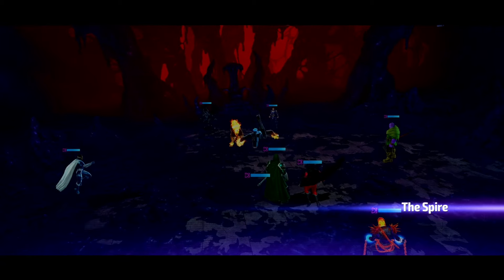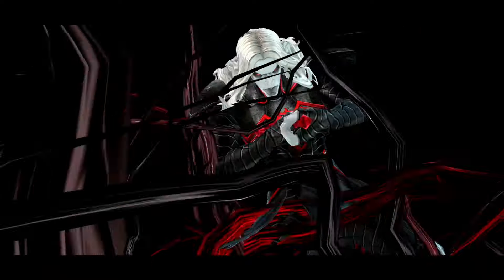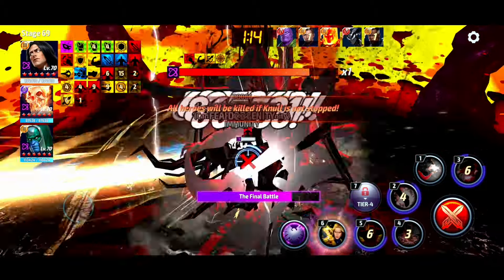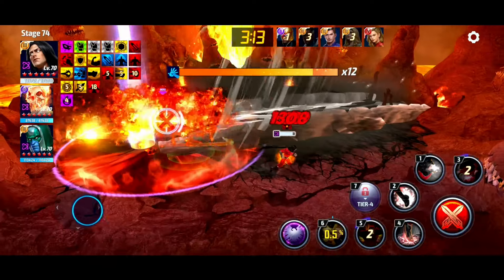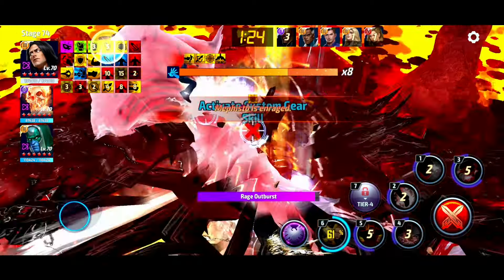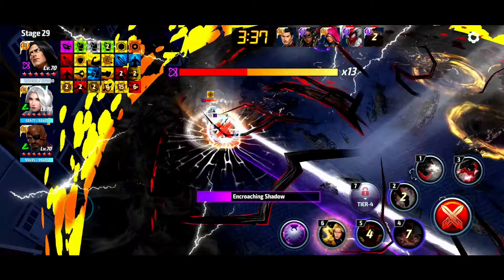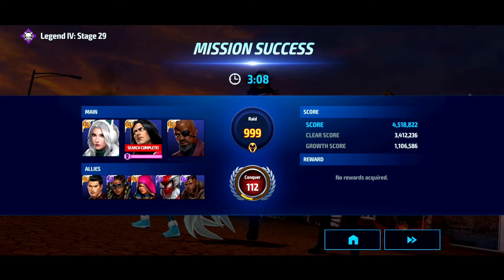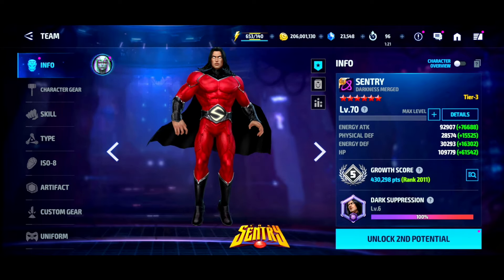Netmarble Actually COOKED here?? No one EVER Expected this from SENTRY🤫l Marvel Future Fight